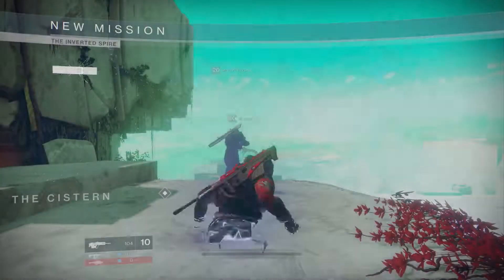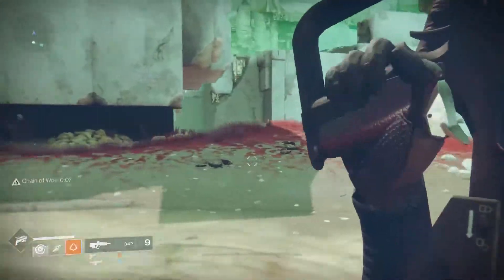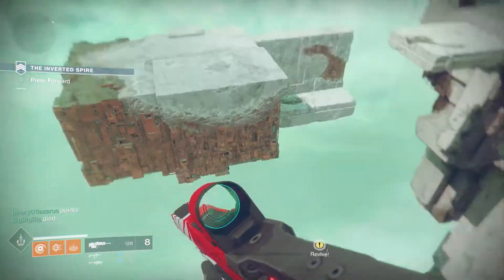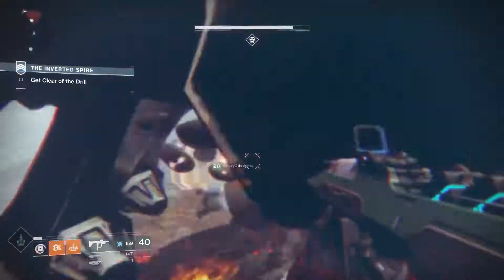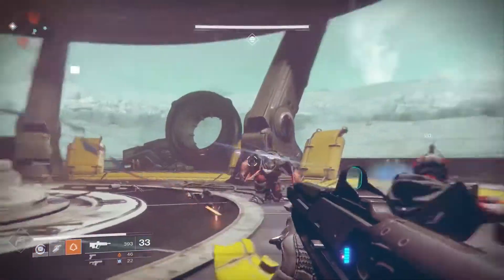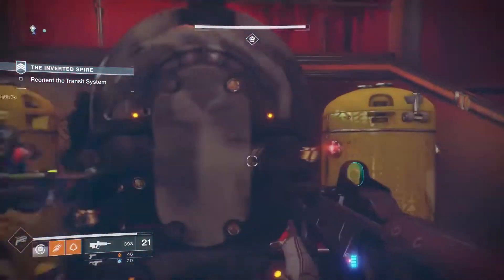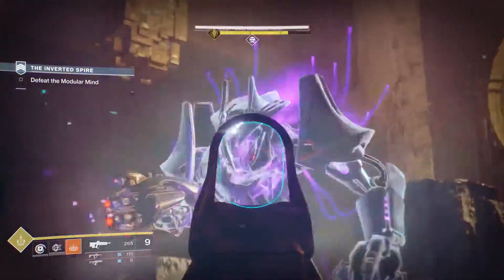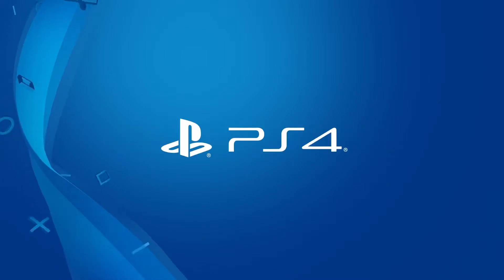Destiny 2 - NEW Gameplay Walkthrough ''Inverted Spire'' Strike Gameplay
Destiny 2 is an upcoming online-only multiplayer first-person shooter video game in development by Bungie and in assistance, Vicarious Visions and High Moon Studios. It will be published by Activision. It is set to be released on September 8, 2017 for PlayStation 4 and Xbox One, with a Microsoft Windows version set to release at a later date.

One year after the events of Destiny: Rise of Iron, the Red Legion faction of the Cabal, a military-industrial empire of massive amphibians, attack The Last City with overwhelming forces, led by their commander, Dominus Ghaul. Ghaul, believing the Traveler erred in giving humanity the Light, succeeds in stripping the Guardians of their powers and forcing them to flee the Tower. Scattered and powerless, the Guardians must acquire new powers to face Ghaul and the Red Legion, and venture to new worlds in the Destiny universe.